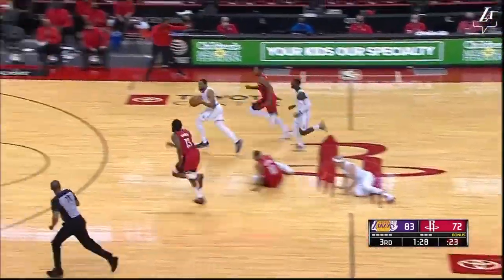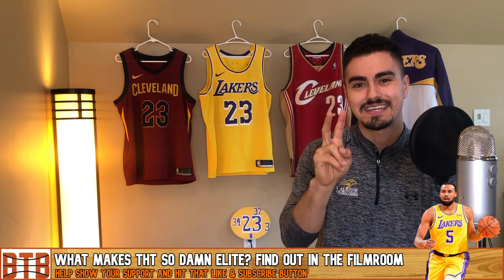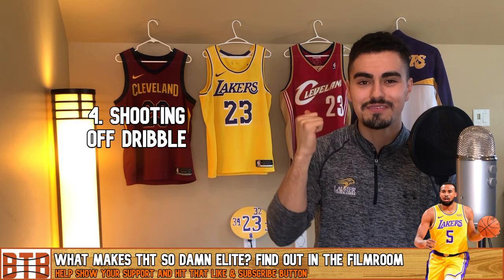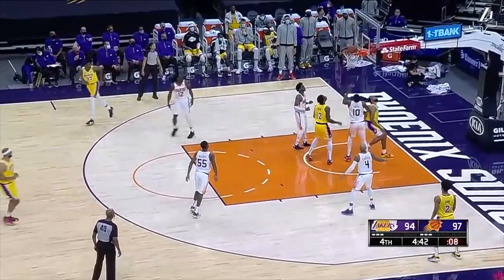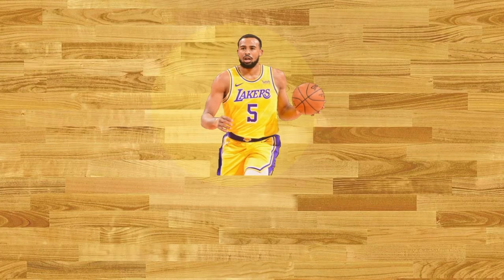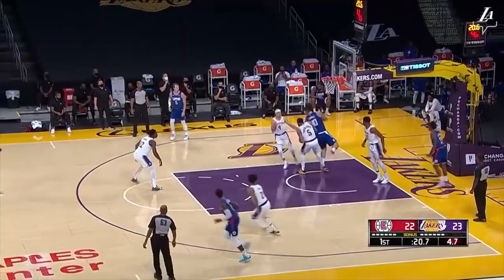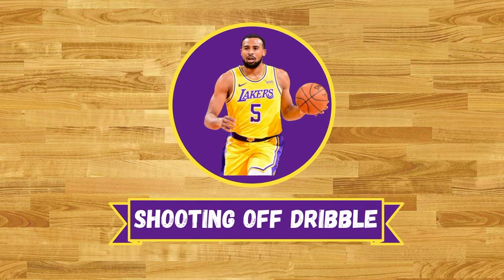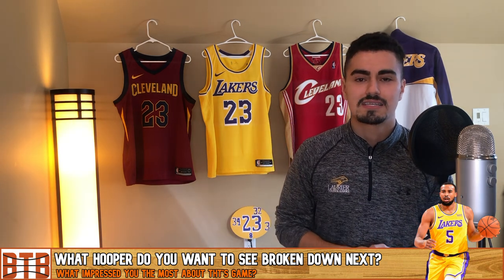What makes THT so elite? Film breakdown on Talen Horton-Tucker of the Los Angeles Lakers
What are your thoughts on THT, is he a future star & should he get more minutes?